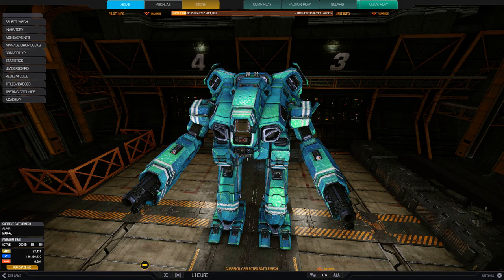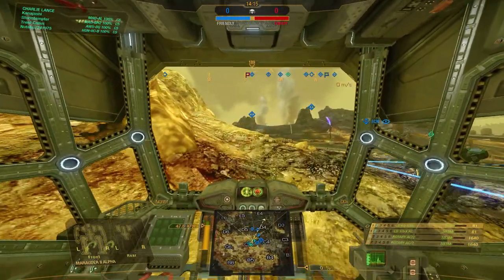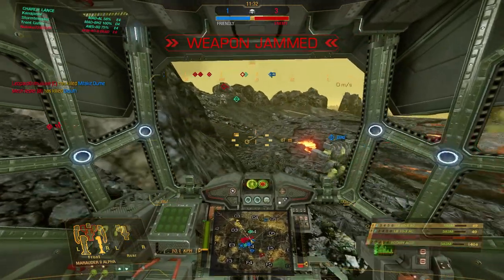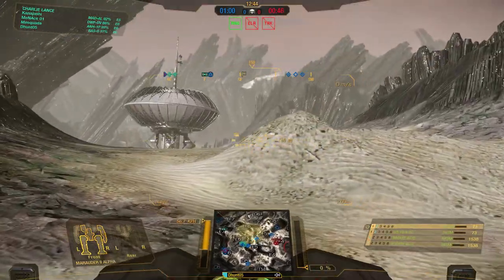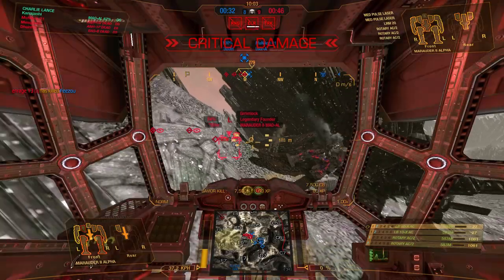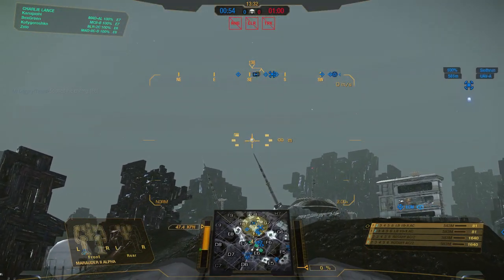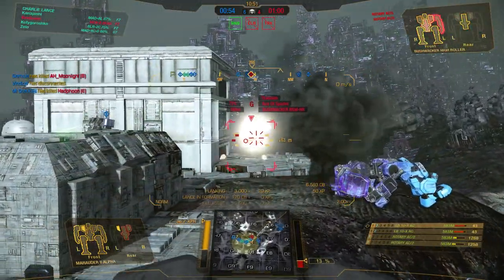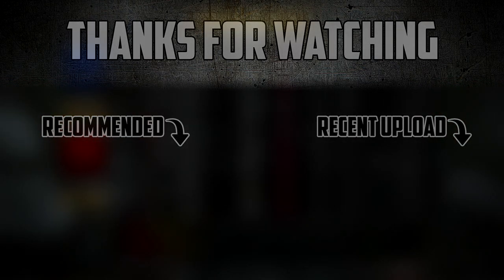Mech Build - Marauder II Hero Dakka